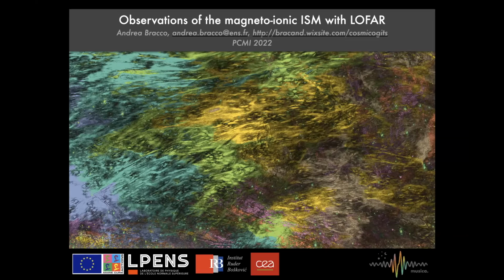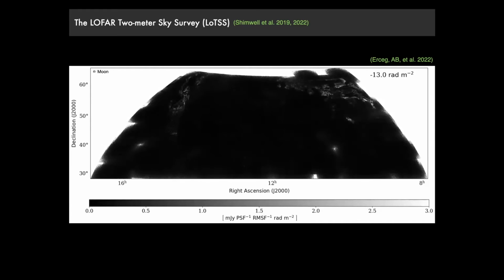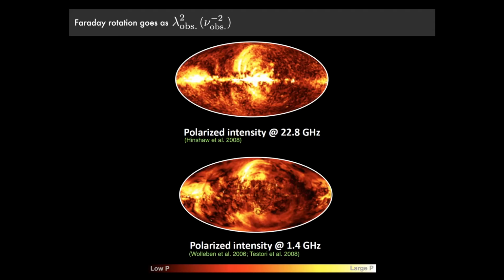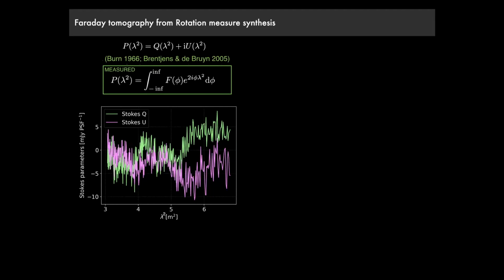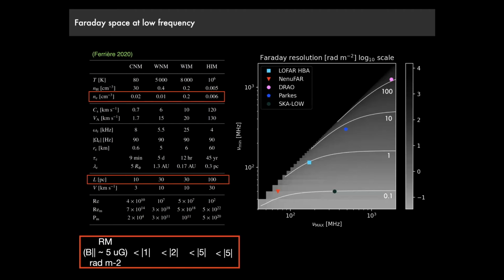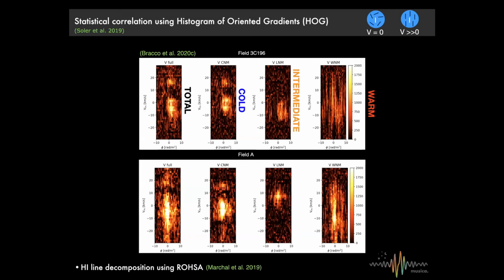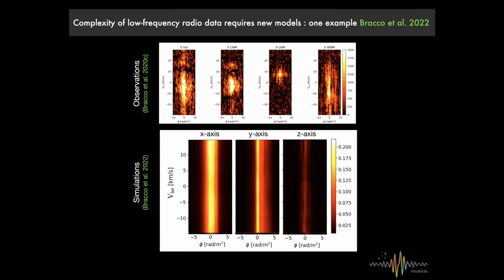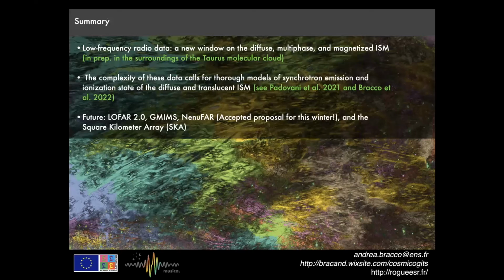Observations of the magneto-ionic interstellar medium with LOFAR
Andrea Bracco - Colloque 2022 du PCMI [Jour 4]